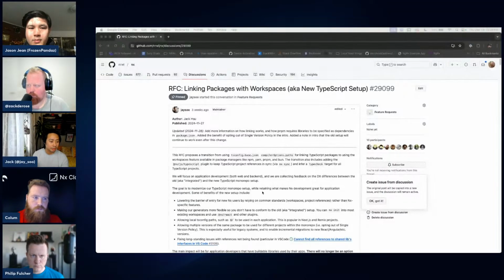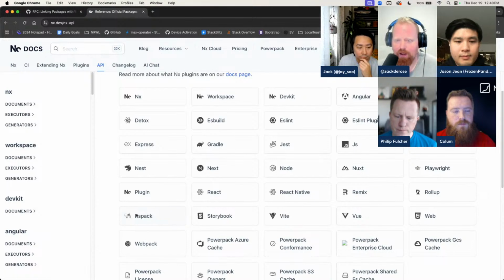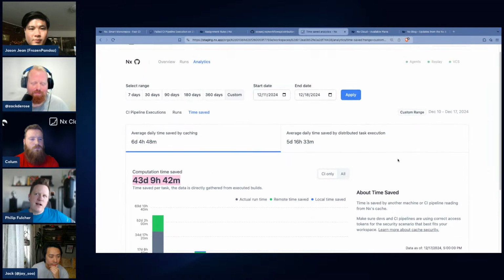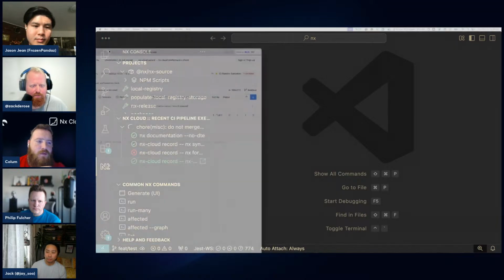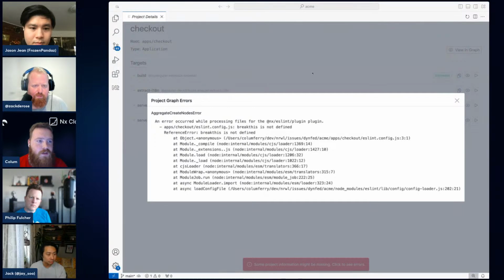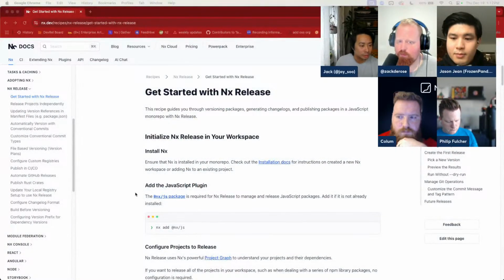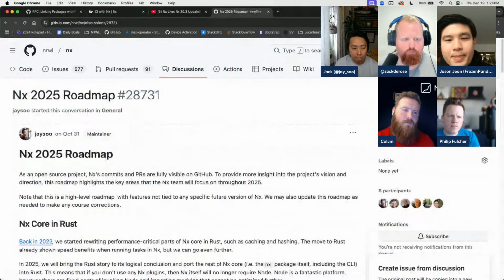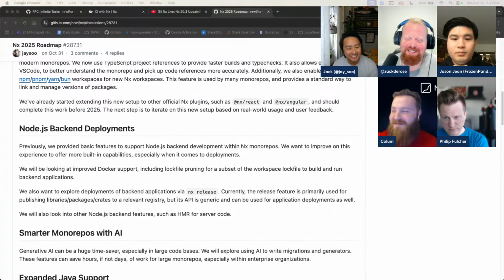Nx Live: Nx 20.3 Update!!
Join Nx Core Leads: Jason, Jack, and more from the Nx core team to discuss everything with the upcoming Nx 20.3 release.